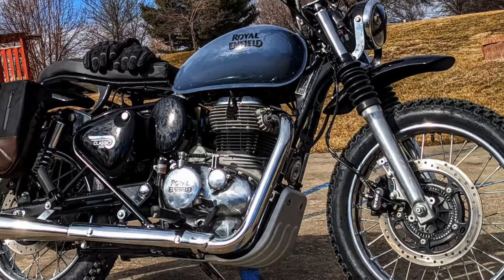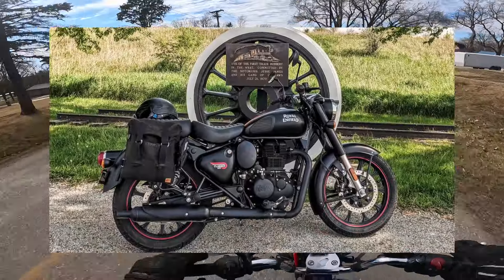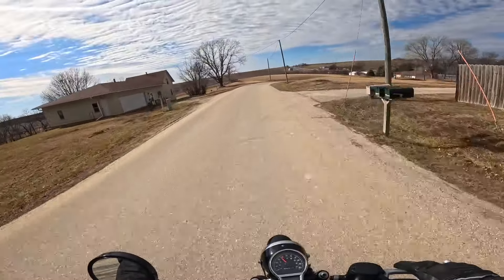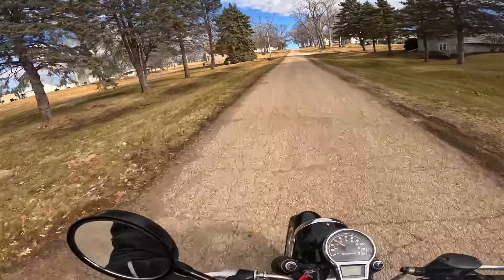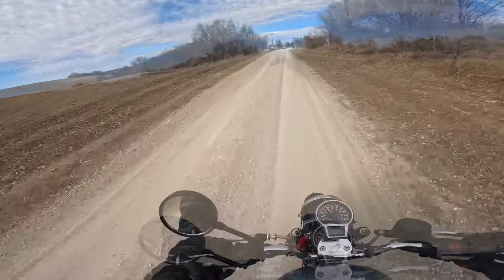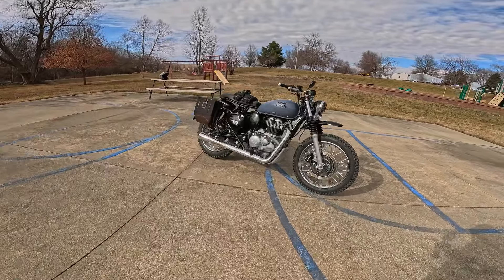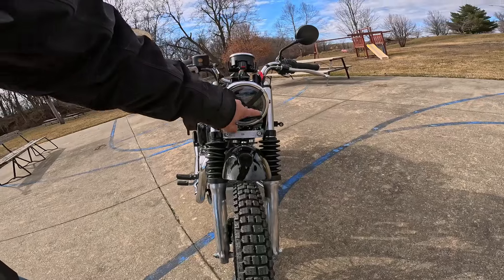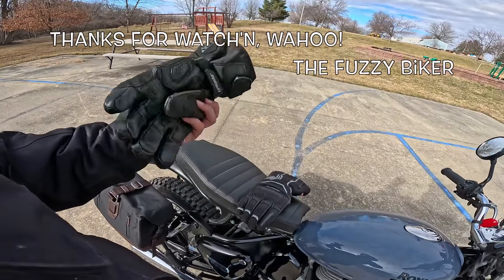Royal Enfield Scrambler "The Rambler" 350 - Baxter Custom Works - Wahoo!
Another fabulous freaky fun motorcycle from RE & Baxter Custom Works. This crazy 350 is meant for madness. Wahoo!
Baxtercycle.com